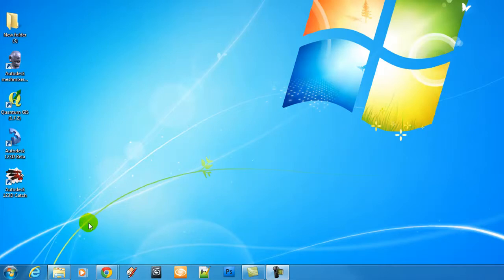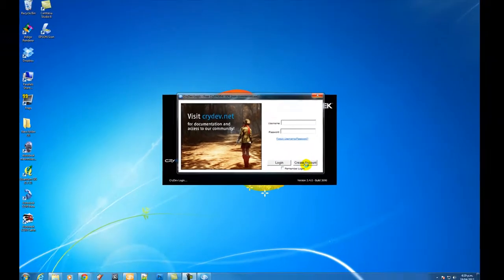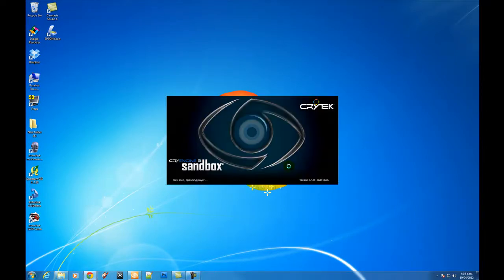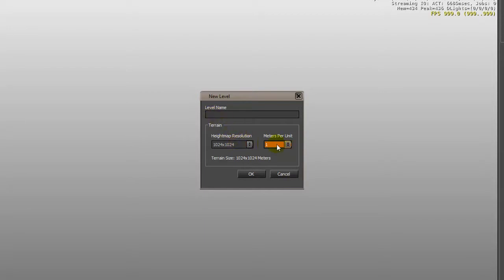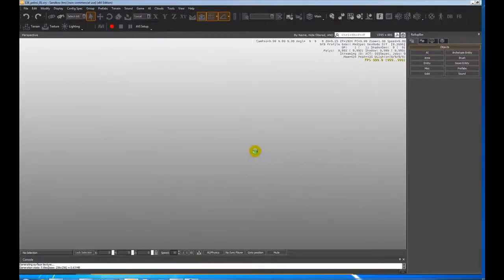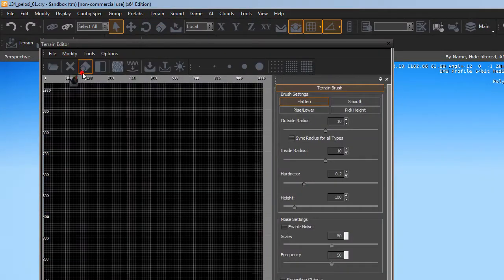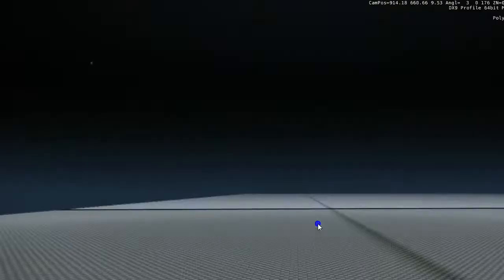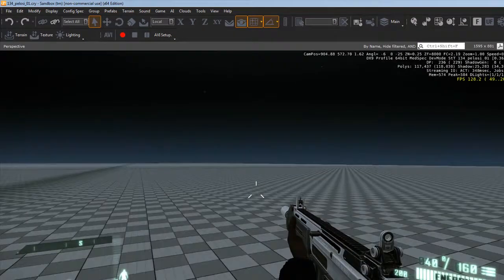cryengine3 setup for 197.134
A short tutorial on how to set up a new level for the second project in cryENGINE3